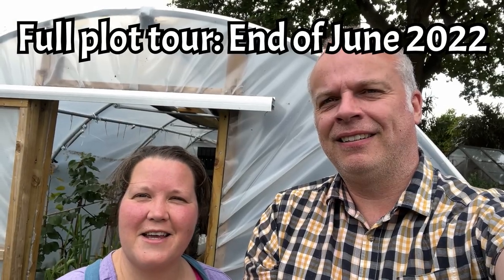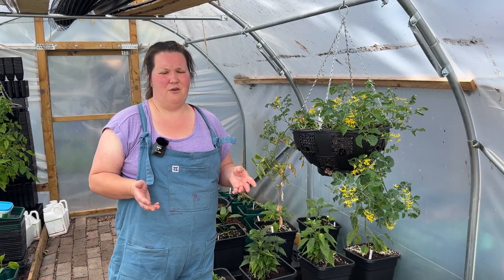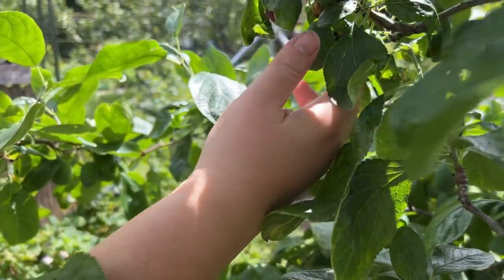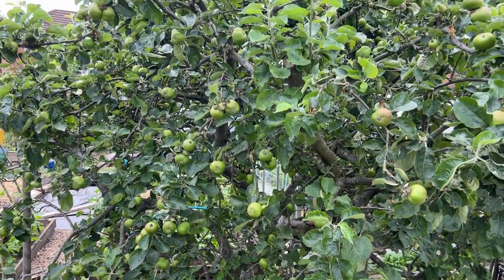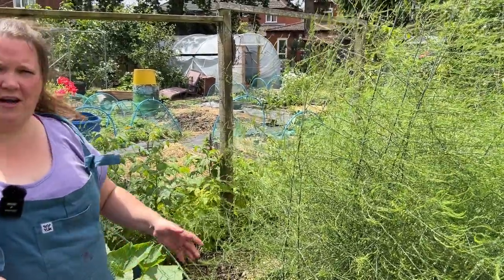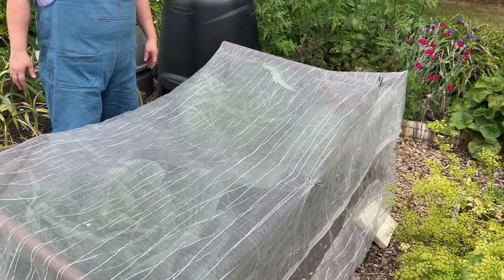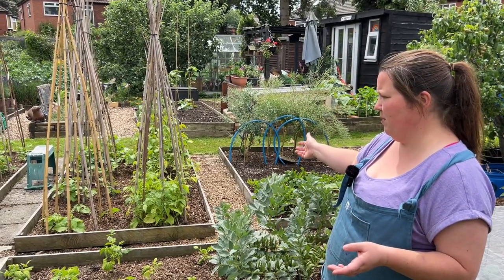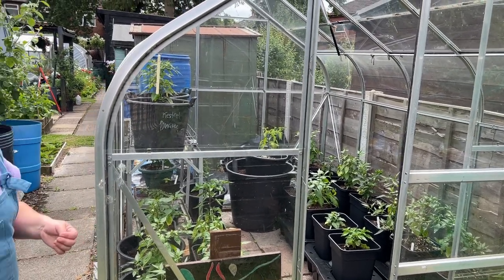Allotment Tour: JUNE 2022: Vegetable Gardening UK: Plot tour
It's the end of June and Rachel gives a tour around the plots. The weather has been incredibly dry, but the plants are starting to grow and the plots are just about fully planted up.

At Don't Crop Me Now we have 500sq.m of space comprising 1 full plot and 2 halves and follow a 'No Dig' method in raised beds. We grow a wide range of fruit, veg and flowers which supply our kitchen all year round. We are not fully self-sufficient, but we shop very rarely.

Tomato and Vegetable Growbag Pots
12" Easy Fill Hanging Baskets